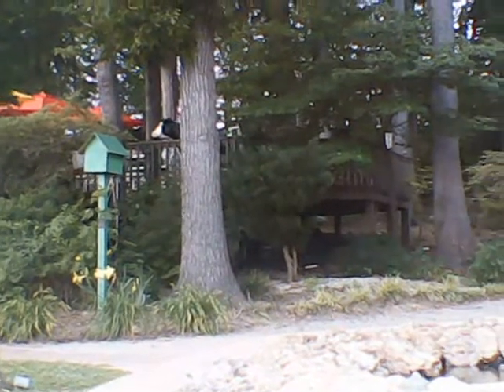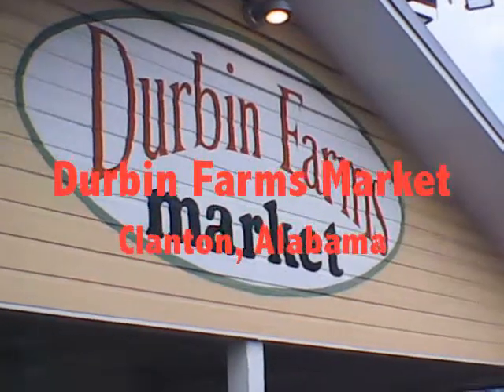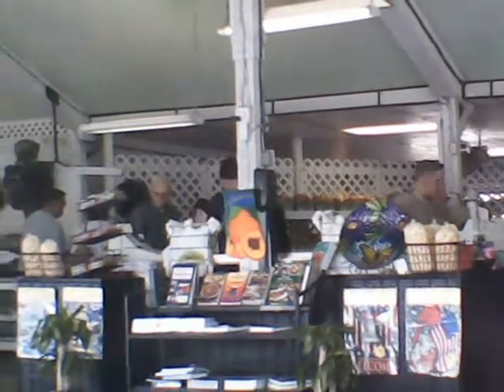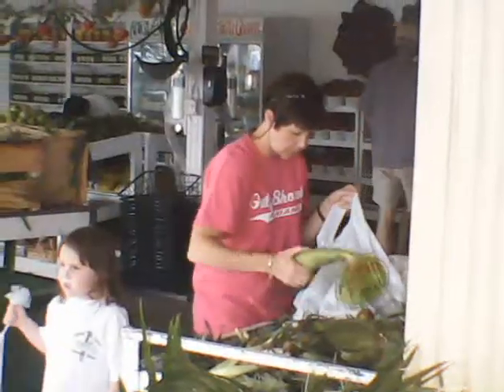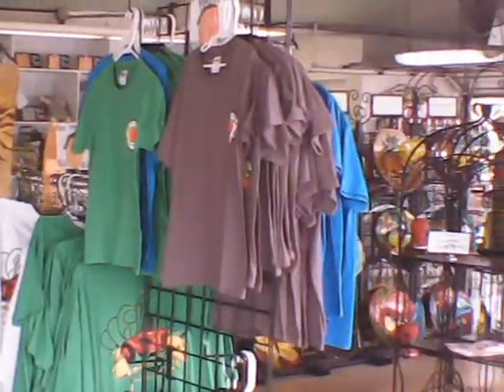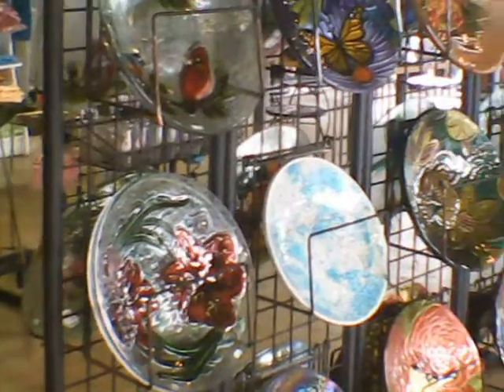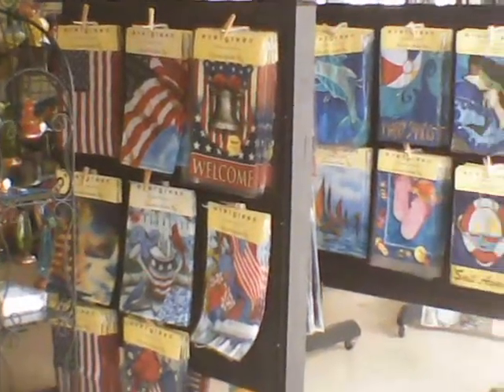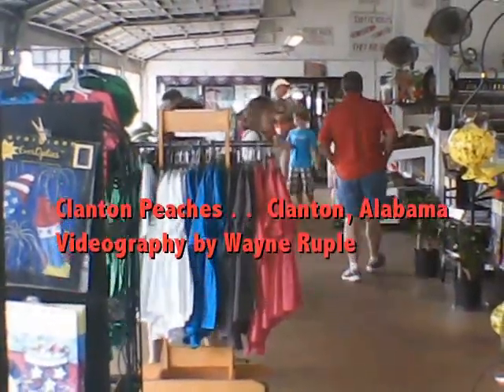Clanton Peach Farms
Short movie about two peach/produce sellers along Interstate 65 in Clanton, Alabama. These include Peach Park and Durbin Farms.
For those interested in creating a garden or adding to their farm check out this link.